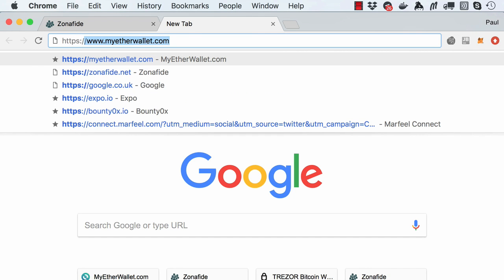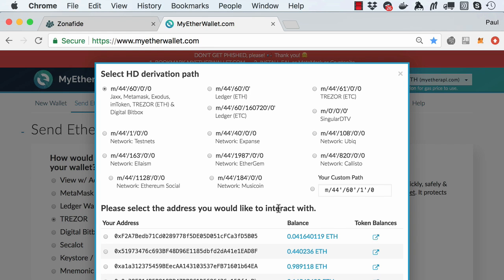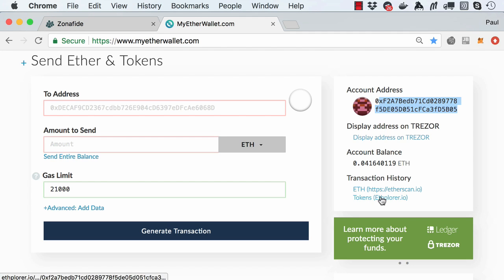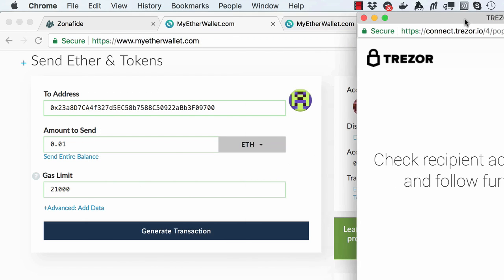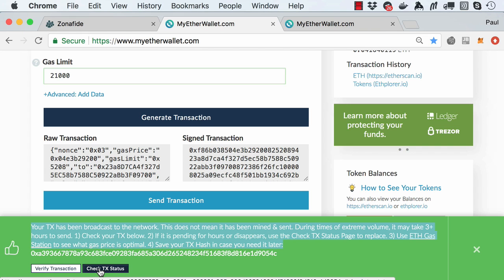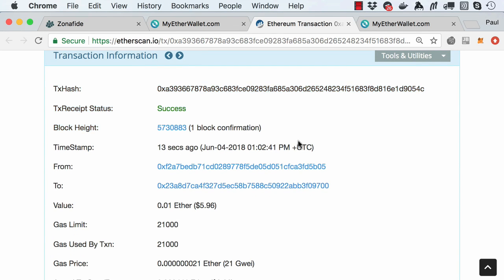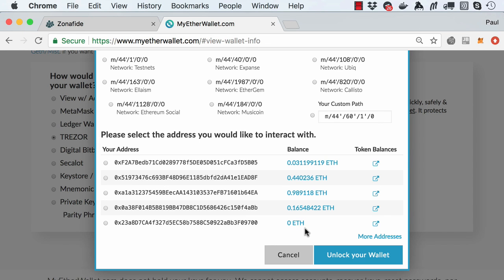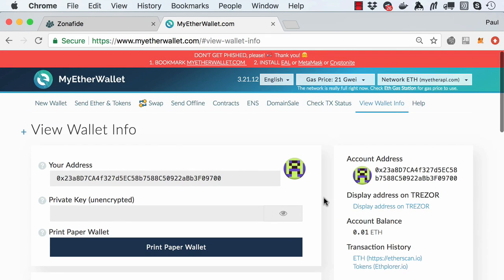VLOG 7: WE GAVE THE MONEY BACK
Our written contract with early pre-sale committed to returning the funds if tokens were not delivered or the minimum, or low cap, was not reached. We returned those funds today and it was an opportunity to screencast how ETH payments can be made using MyEtherWallet.com .